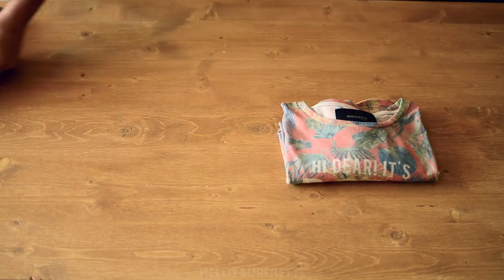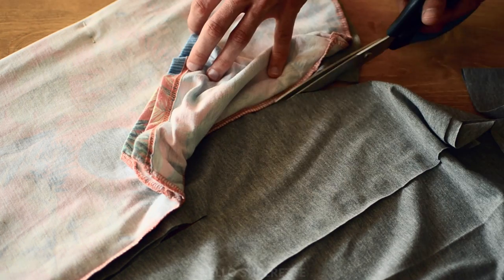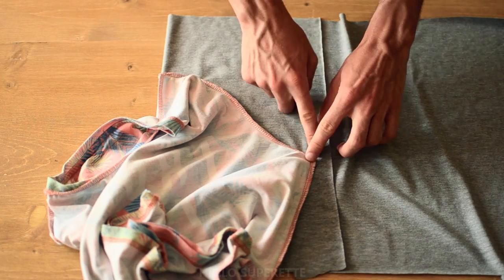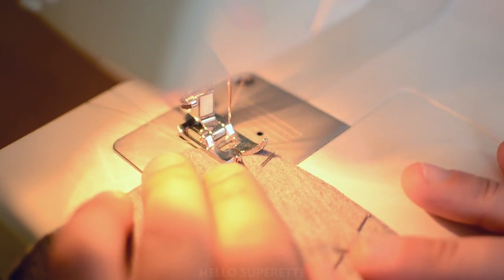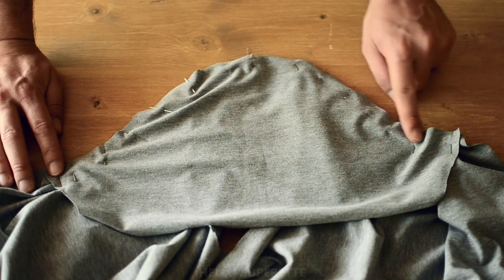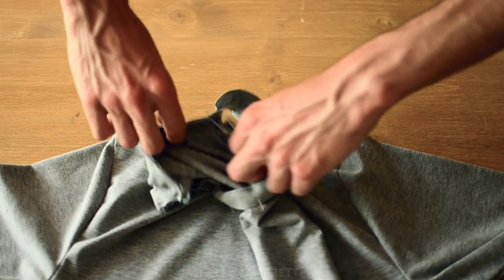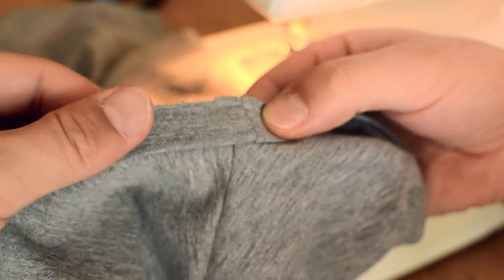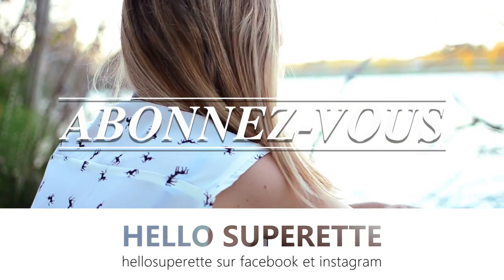COUDRE UN T-SHIRT BASIQUE - DIY FACILE ET SANS PATRON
Découvrez comment coudre facilement un T-shirt basique ! Vous pouvez suivre ce tuto pour vous aider à coudre un patron de T-shirt que vous avez à la maison, ou dupliquer carrément un T-shirt à vous, comme nous, qui vous tombe bien ! Parfait pour une première pièce si vous êtes débutant !!

Envoyez nous le résultat en photo sur Facebook et n'hésitez pas à nous poser des question !